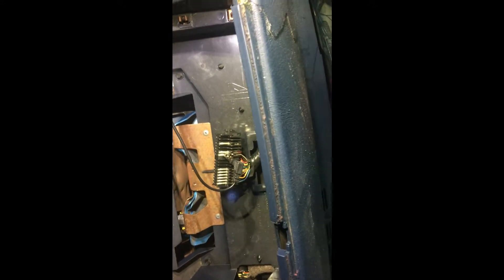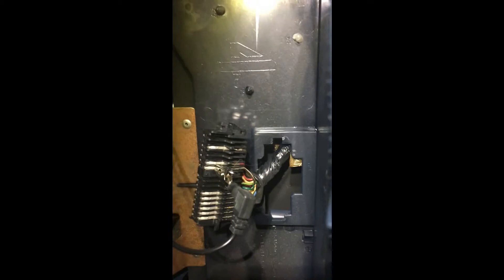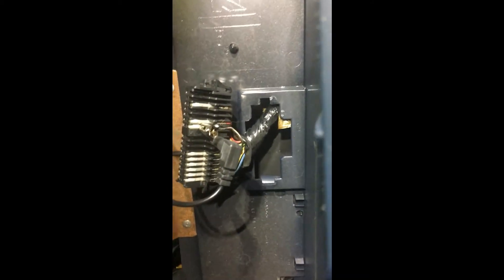1995 Chevy OBS Cheyenne LS swap MIL or "check engine light" wiring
When swapping the original engine from a 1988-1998 Chevy Truck, either the donor vehicle wiring harness must be modified to work with the swapped vehicle or a new harness must be made. This video shows how to hook up wiring from a modified donor harness. Note, this will work for new harnesses as well. In this short video (please excuse the rather poor quality of the filming, I was alone and it was a last minute idea), but look at the content.

When I started by LS swap on my '95 Cheyenne, it was a lot more work than I thought. In fact, it was more work than I read about on any blog or site and I learned things not mentioned in other videos that I looked at for help and inspiration. As good as my modified wiring harness was, the instruction sheet included was fairly vague as to "exactly" where do these extra wires go? It's easy to say attach to "ign" wire or "hot", but where?  I show you exactly what to do with that wire. This took a lot of time. I mean, I researched wiring schematics for many hours. But, I figured it out on this truck. ALL my factory gauges now work. I will make other videos to show where I placed every wire to make the right connection to make that item work. So, your truck might be a little different than mine (depends on year, options, and engine swapped), but if it is not exact, it might help you to go in the right direction.

THIS VIDEO will show you exactly where I put my MIL or "check engine light" wire. If you have seen my video showing where to place your TCC Brake light and Tach wires, you may have noticed the check engine light was on. That is because I had not placed the MIL light wire yet. After wiring in the mil light goes off.  NOTE: this is one wire that you must not splice or tie into the existing wire leaving it intact. You must cut the wire and free it from the old pcm. Attach the new wire to the wire exiting your dash.

Thank you to all my viewers I appreciate the support.